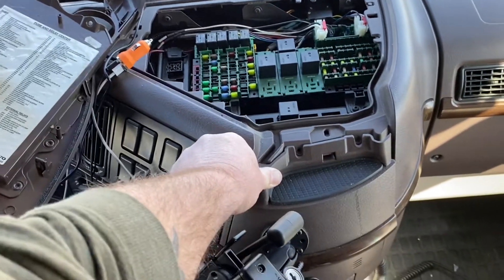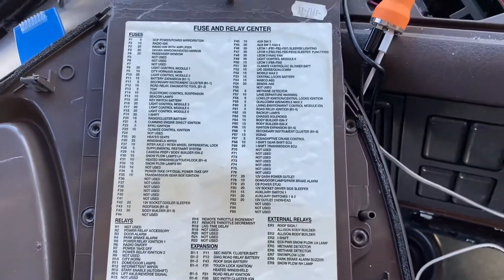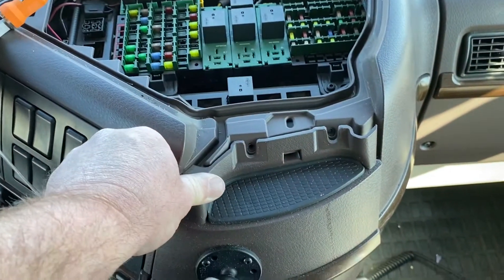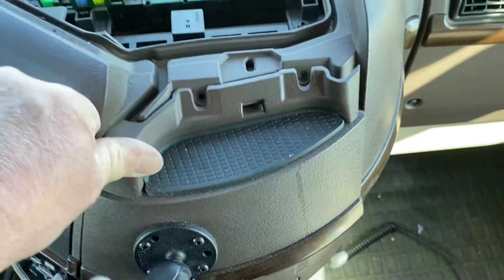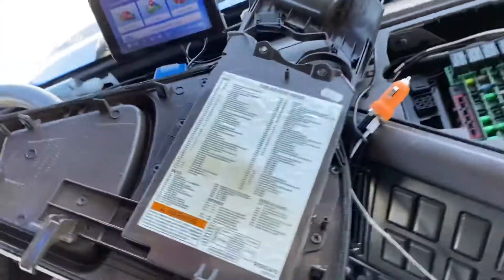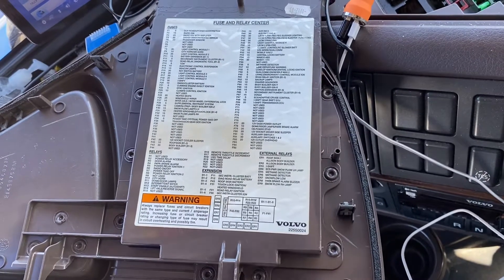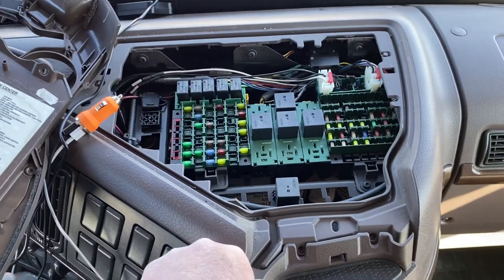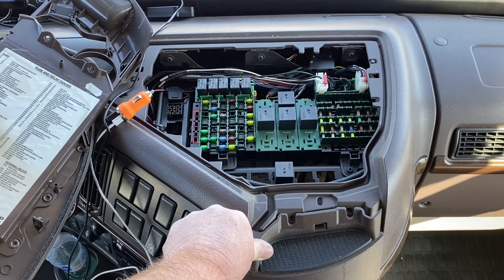2016 Volvo semi fuse panel part two